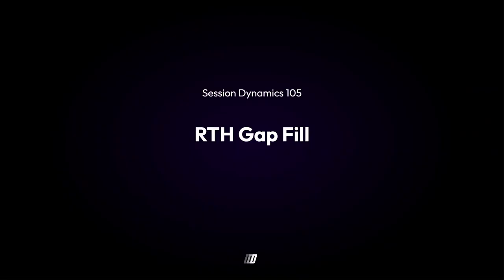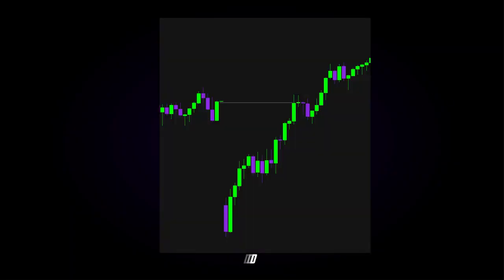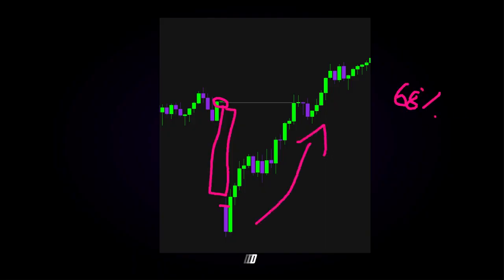31 RTH Gap Fill